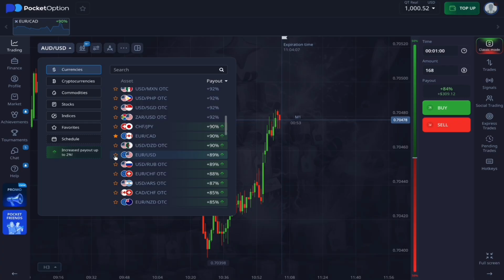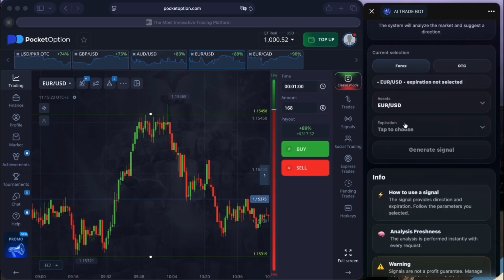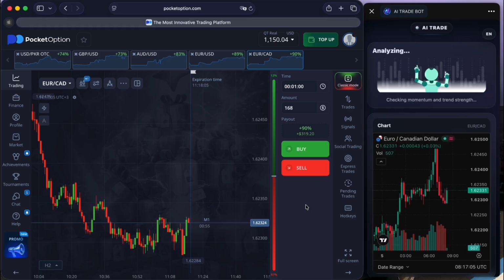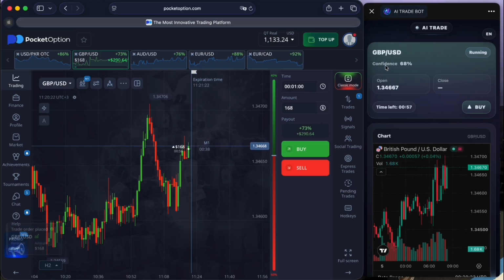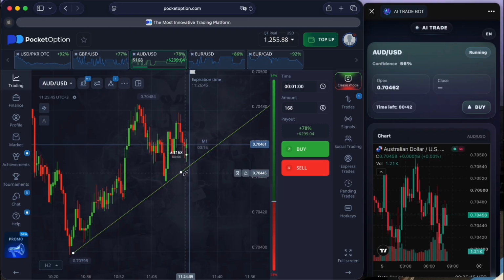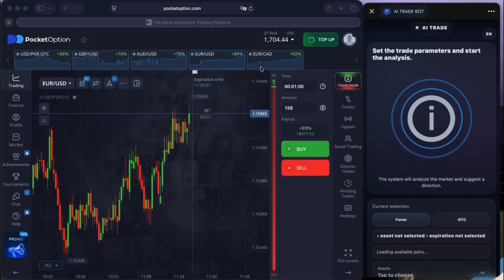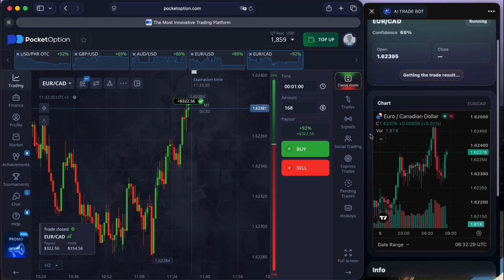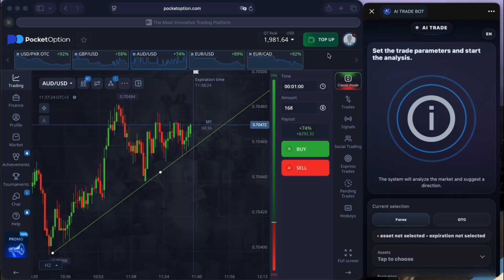Pocket Option Trading Course | Complete Beginner Guide to Binary Options & Smart Trading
Want to learn how to trade on Pocket Option from scratch? In this complete Pocket Option Trading Course, you’ll discover the fundamentals of binary options, market analysis, risk management, and practical trading strategies for beginners.

In this video you’ll learn:

* How Pocket Option works
* How to place your first trade
* Beginner-friendly trading strategies
* Risk management techniques
* Candlestick analysis
* Technical indicators
* Common trading mistakes to avoid
* Tips for improving consistency
* Market psychology
* Trading discipline